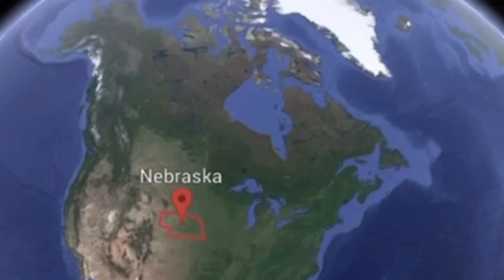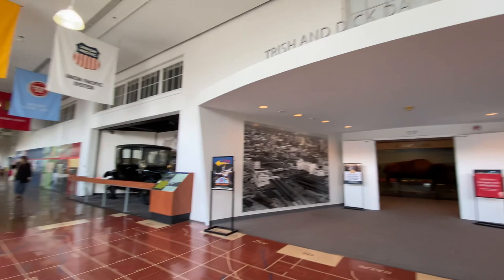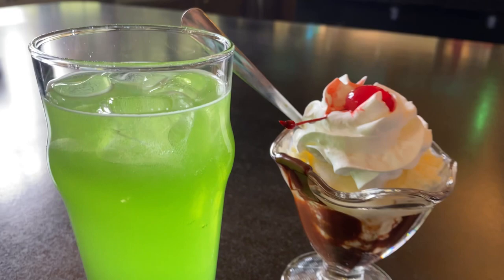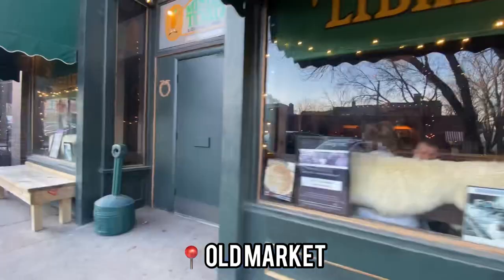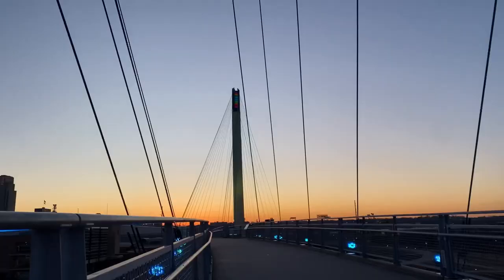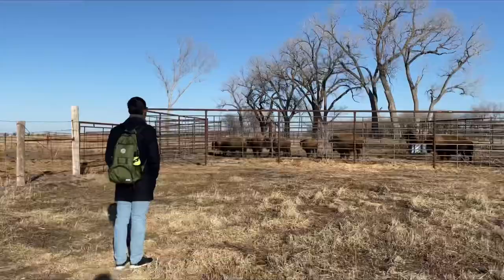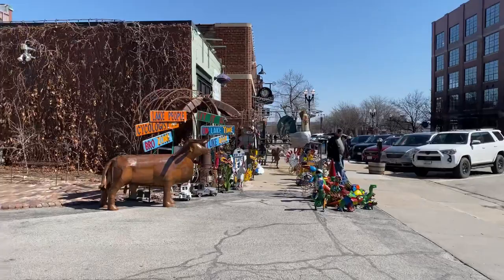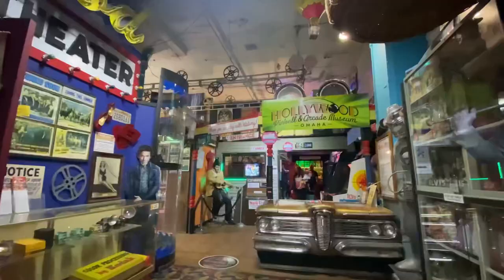3 Days in Nebraska | Omaha, Lincoln City & Kearney Travel Vlog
Nebraska is not the most obvious choice to spend your vacation days when it comes to travel, but let me tell you, I was surprised to see the amount of things this state in the Mid-west has to offer.

It's probably the most underrated spot that is waiting to be discovered. So if you love exploring roads less traveled, watch the video to know all about Nebraska.

FAQ about Nebraska
00:23 - Why to visit Nebraska?
00:42 - Reaching Omaha (Nebraska) from Seattle (Washington)
01:07 - Traveling within Omaha

Day 1: Omaha
01:17 - Durham Museum
04:34 - Old Market
05:20 - Bob Kerrey Pedestrian Bridge
06:06 - Hotel (Super 8 by Windham)

Day 2: Lincoln City & Kearney
06:14 - En route Lincoln City
06:22 - Nebraska State Capitol Building
07:03 - Sunken Gardens
07:23 - Crane Trust Visitor Center
08:12 - Sandhill Crane Migration

Day 3: Omaha
10:41 - Pioneer Courage Park, Downtown Omaha
11:40 - Kitchen Table
12:03 - Old Market
12:32 - Scooter's Coffee
12:47 - Hollywood Candy
14:00 - Omaha to Seattle via Denver

✨ Travel Essentials: List of things that I carry on my trips and highly recommend.

🎒 7 Essential Tips for traveling light:
1. Use packing cubes to pack your luggage efficiently.
2. Group the items and divide them into separate cubes.
3. Roll your clothes instead of folding.
4. Carry minimal products - like using moisturisers with sun protectant.
5. Reuse clothes and wear the bulky ones during transit and keep the light ones in the bag.
6. Carry reusable cutlery and utensils to avoid trash
7. Carry reusable water bottle

👩‍💻 Read my blog posts about Budget Guides, Food Guides, and Itineraries